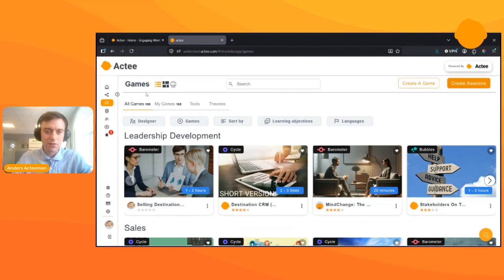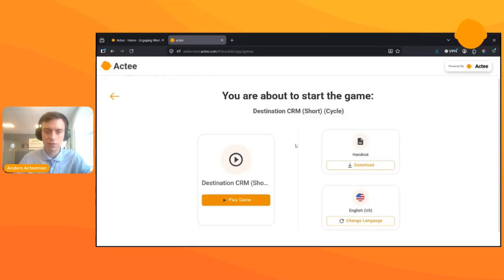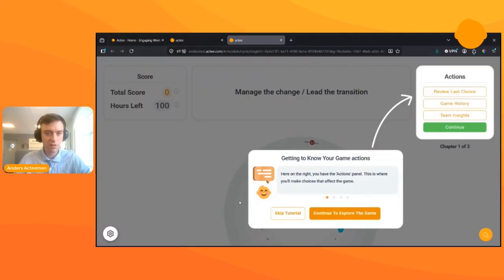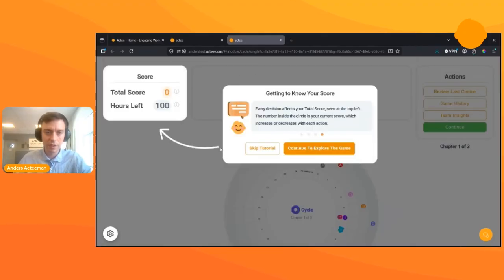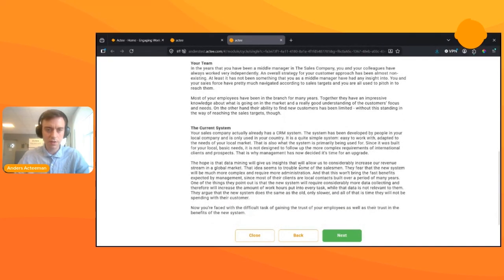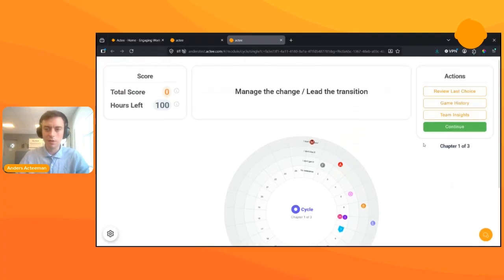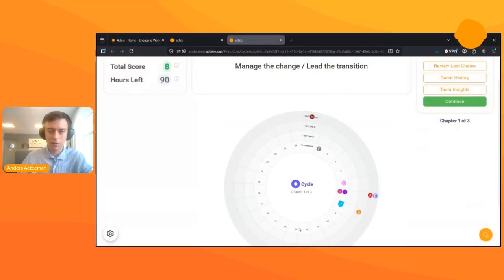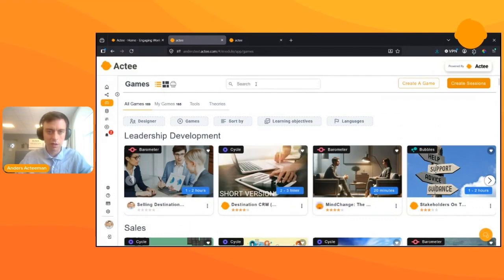Play a Sample Game